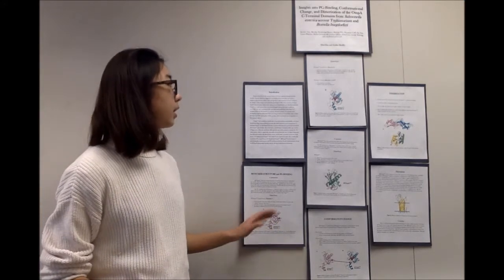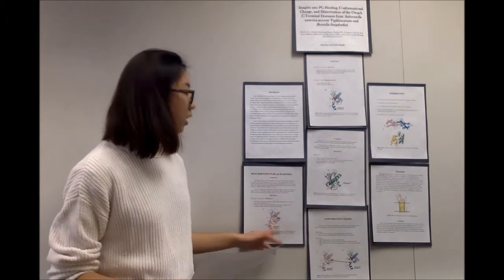Outer Membrane Protein A C-Terminal Domains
Mimi Zhao and Heather Sheaffer